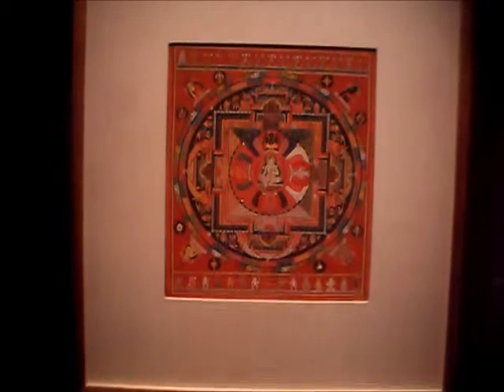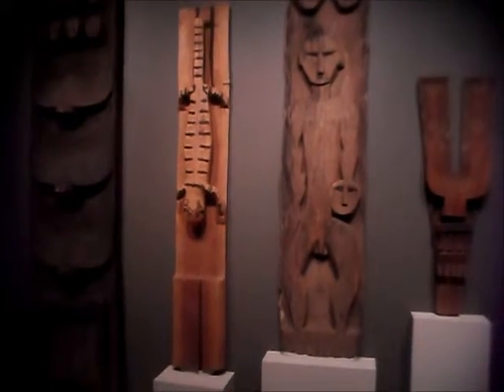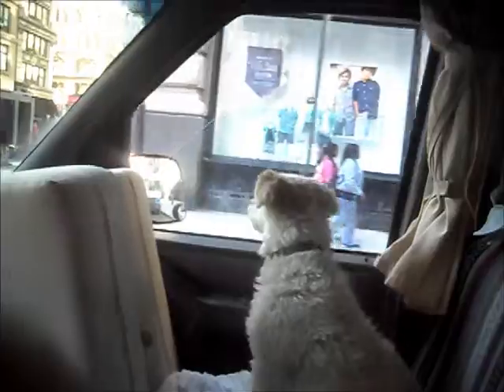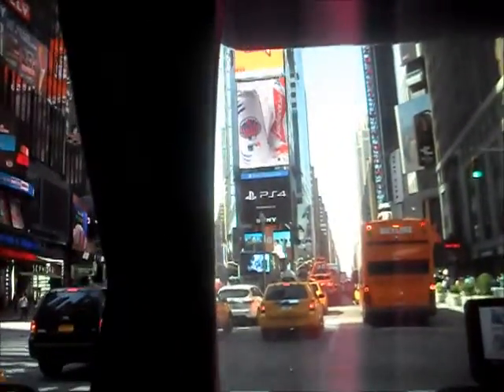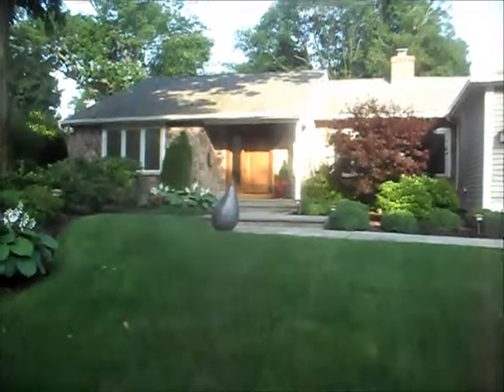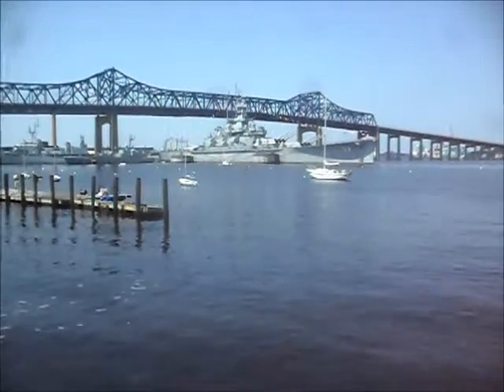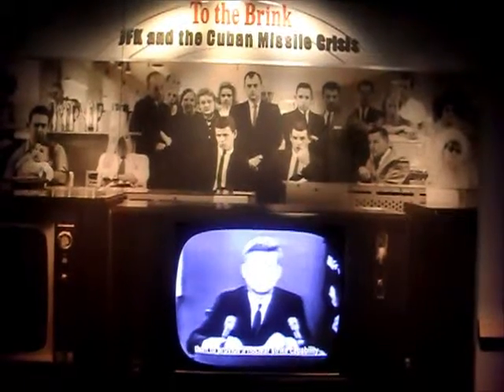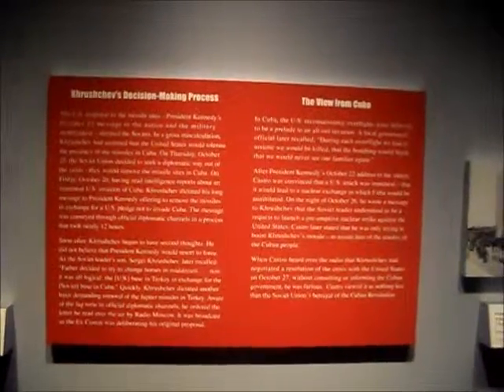Trip Video 315